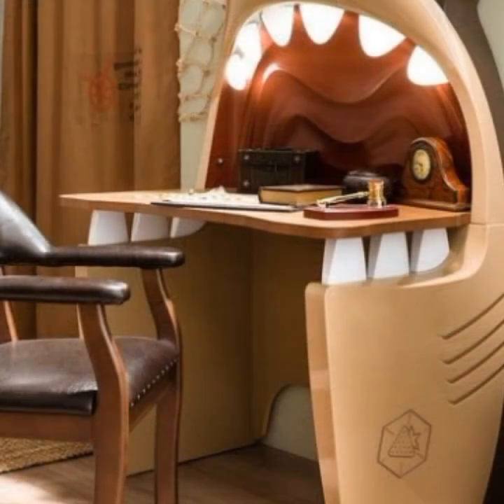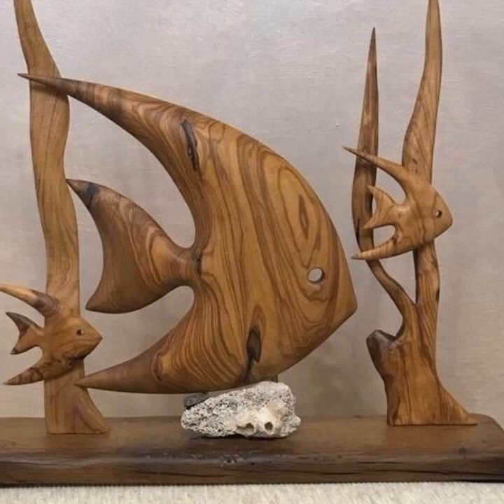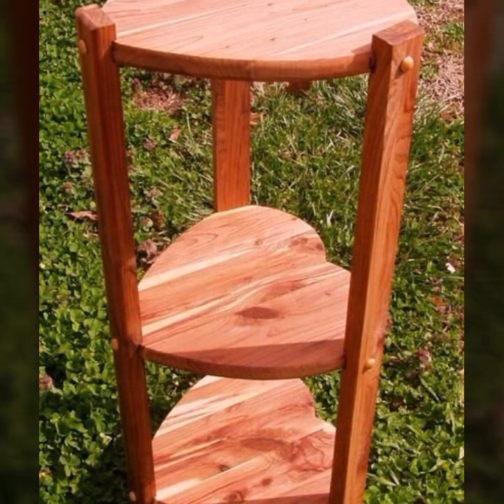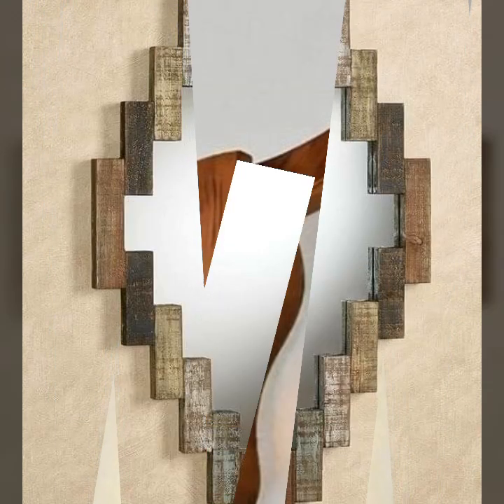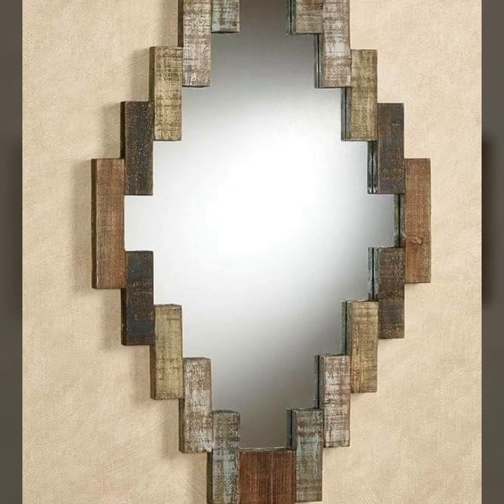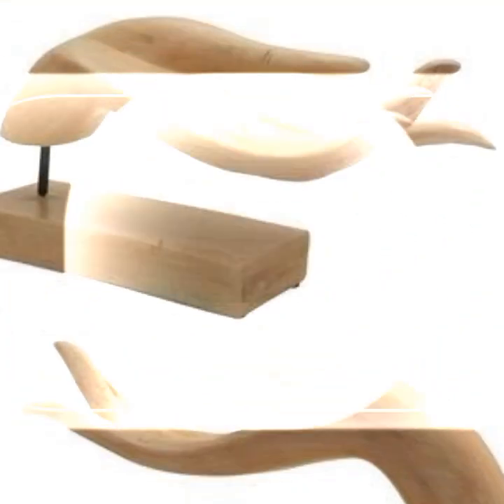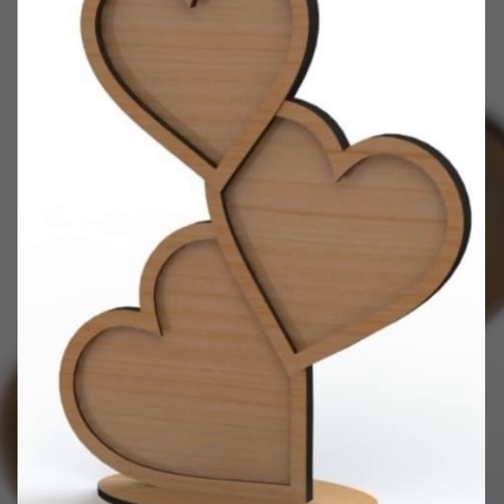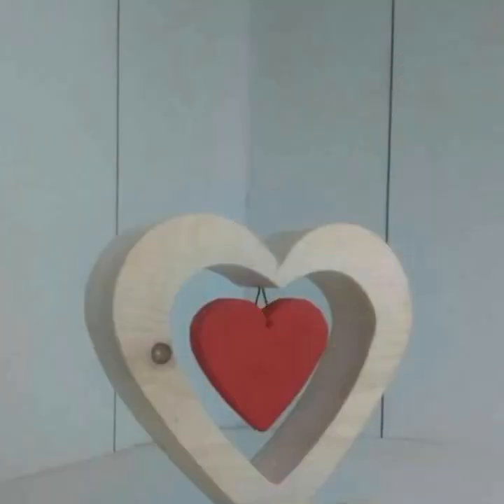Top 50 Interesting creative designer ideas and most stylish luxurious furniture ideas